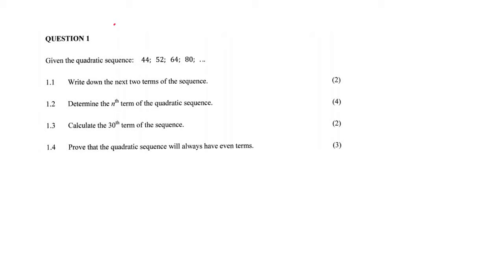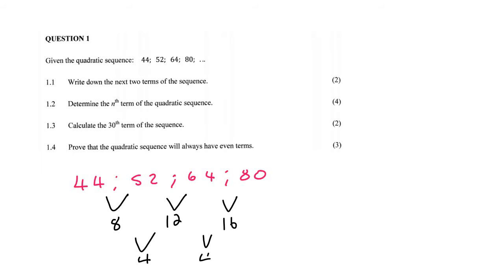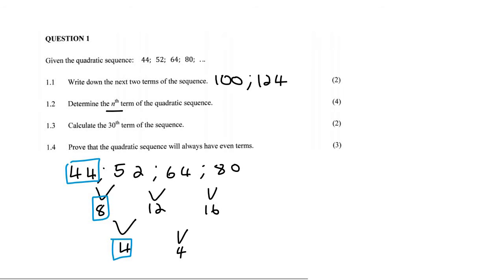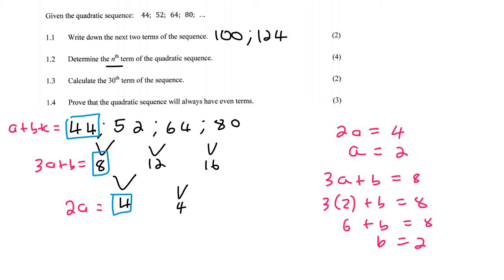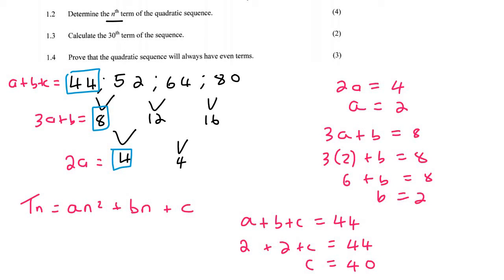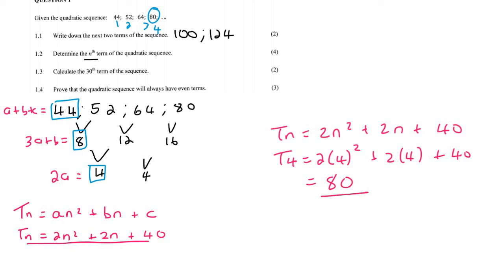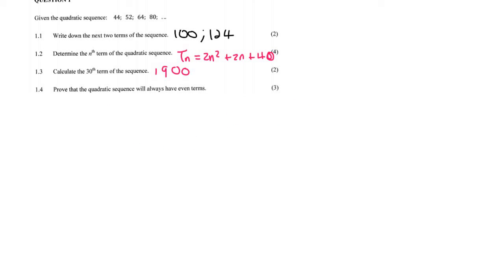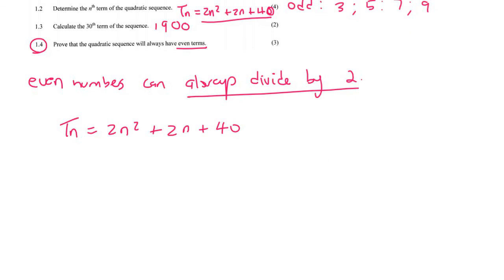Quadratic Number Patterns grade 11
In this maths lesson we do an example of a grade 11 quadratic number pattern